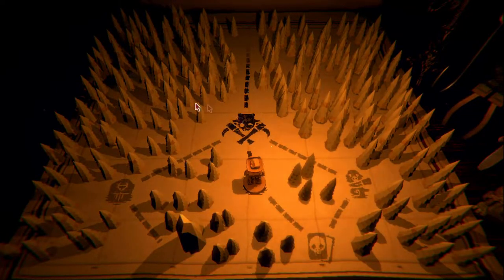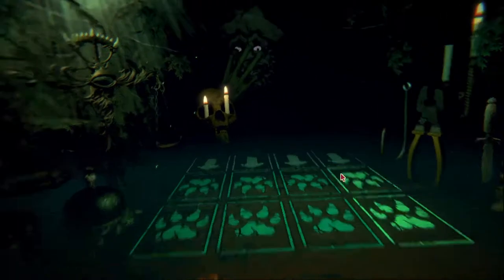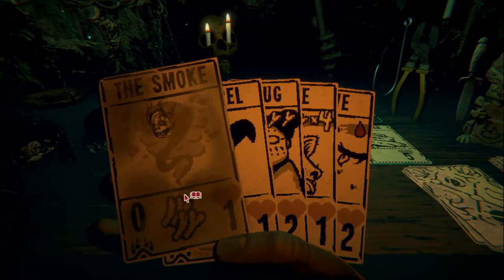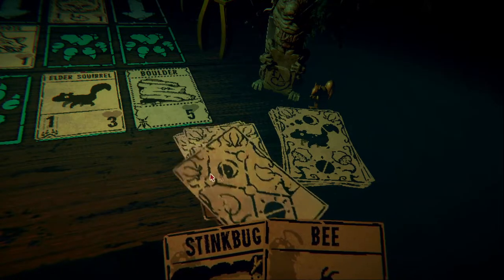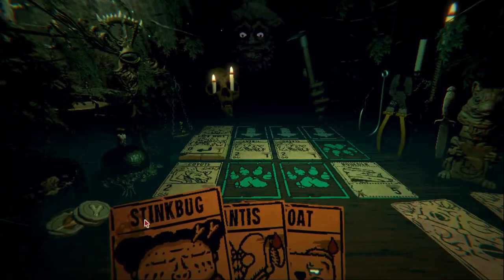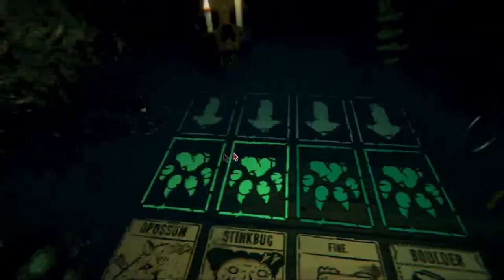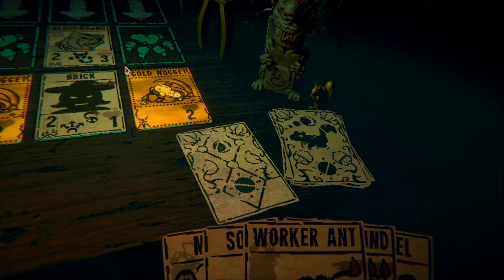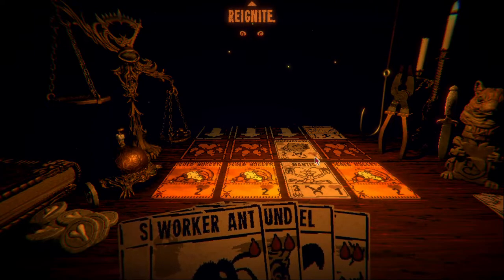Inscryption - How To Defeat The Prospector Gameplay Guide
Inscryption - How To Defeat The Prospector Guide

I am very excited to try and play through this new roguelike game! Deck building is very new to me so any help along the way is greatly appreciated! Thank you if you watched the video :)

Inspired By ManlyBadassHero and Northernlion